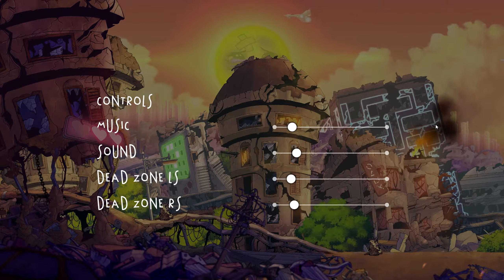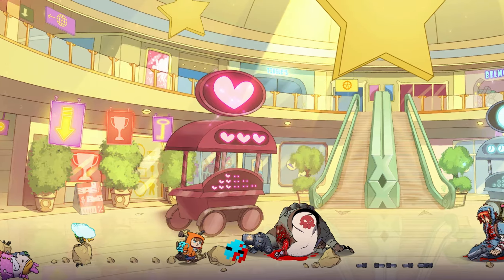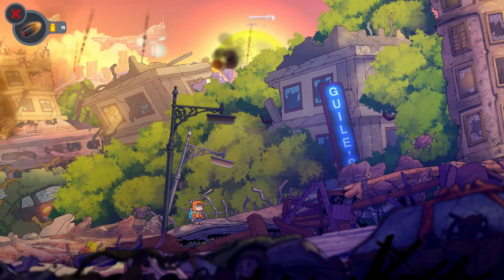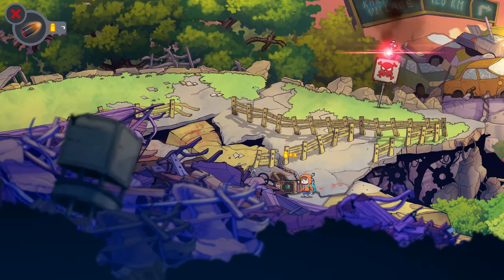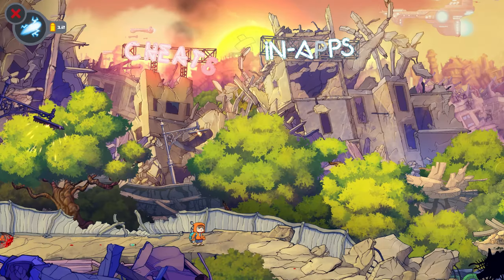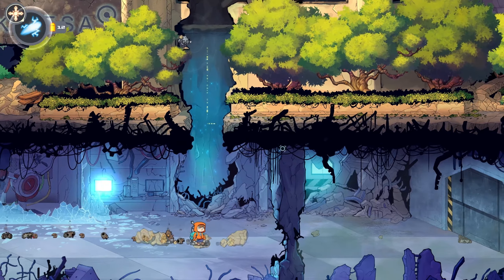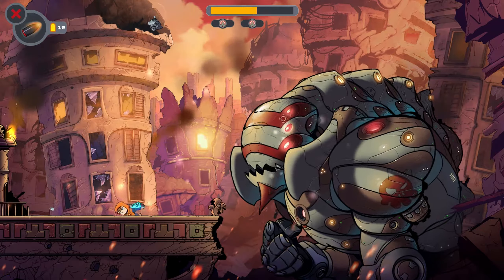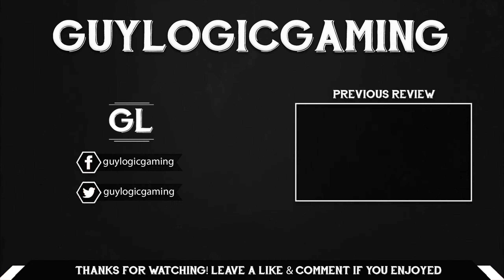Rise & Shine - Logic Review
gameplay starts at: 3:15

Rise and shine is a 2D action game set with a very unique artstyle and gameplay focus from Super Mega Team

Review copy supplied free of charge.

About the series:
Logic Review is a critique series that dissects the game in great detail. In depth commentary to the last feature and gameplay options.